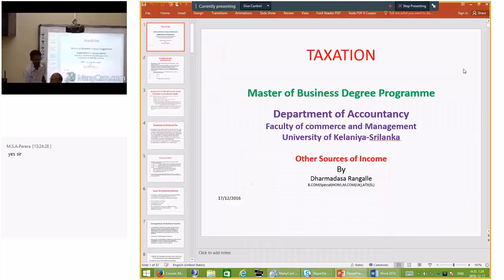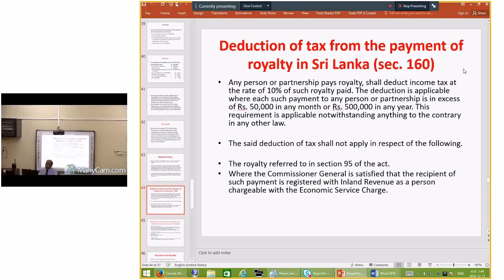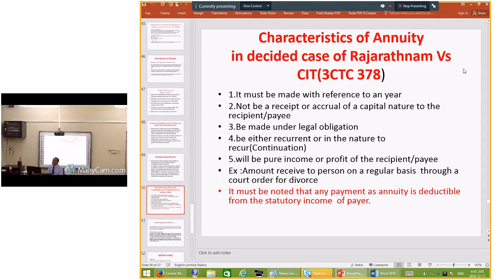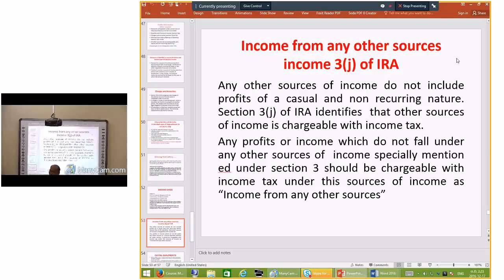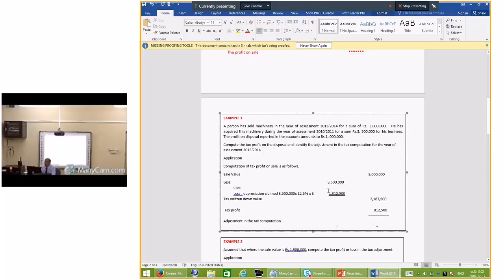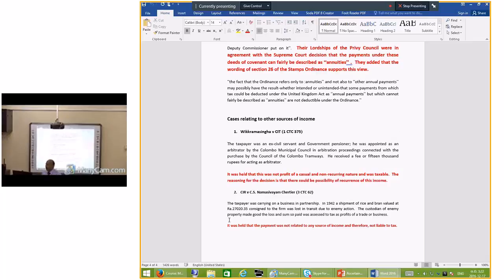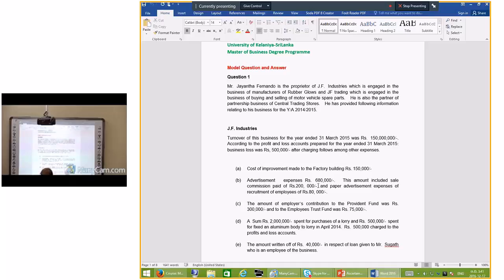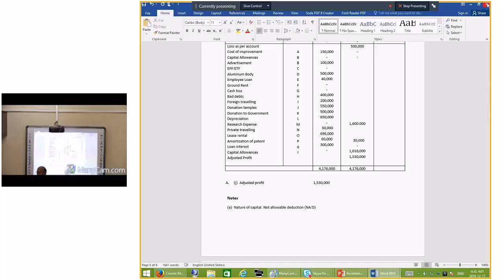Thayaraj, R P D Piyasena, M S A Perer 2016 දෙසැම්බර් මස 17 වැනිදා සෙනසුරාදා ප ව 1 23 34